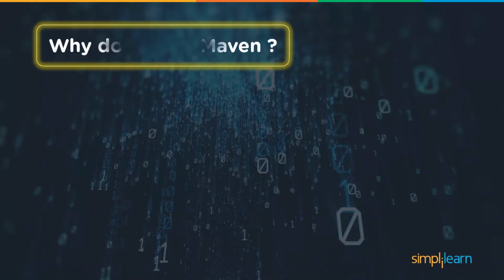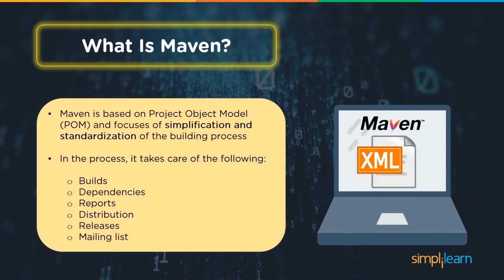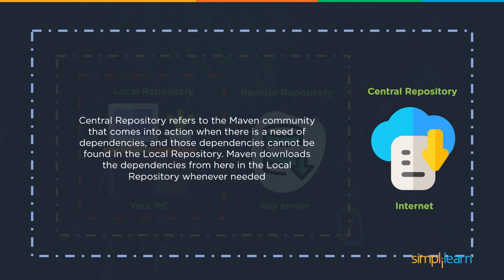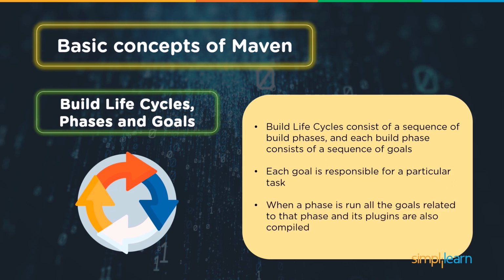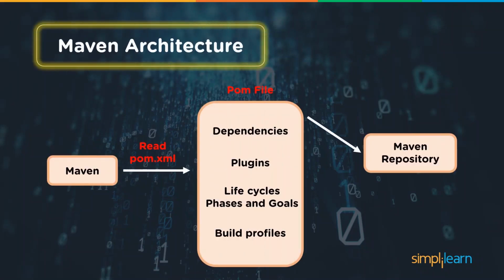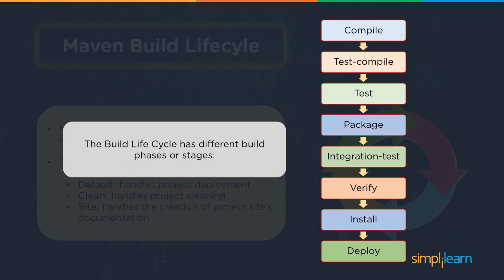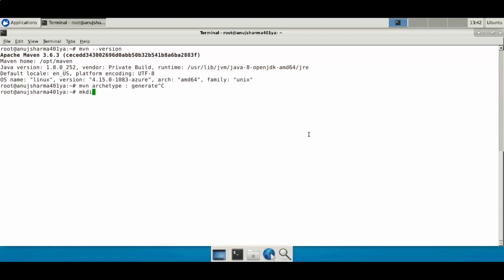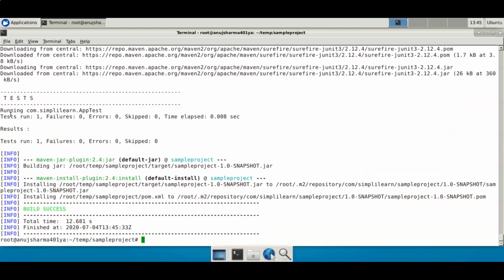Maven Tutorial For Beginners | Introduction To Maven | Maven Explained |Simplilearn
utm_campaign=b93NNK2J3GM&utm_medium=DescriptionFirstFold&utm_source=Youtube

This video on the Maven tutorial will help you understand everything essential to learn regarding Maven. The video will introduce to the basics of Maven, and why do we need to use Maven. The tutorial will help you understand some core concepts of Maven. Then we shall see the working of Maven Architecture and the Maven life cycle. Towards the end, we shall see a hands-on demo showing Maven's applicability.

The topics covered in the video are:
0:00 Why do we use Maven?
02:11 What is Maven?
03:44 Maven Repository
06:21 Basic Concepts of Maven
11:00 Maven Architecture
12:30 Maven Life Cycle
14:07 Advantages of Maven
15:58 Demo

Simplilearn's DevOps Certification Training Course will prepare you for a career in DevOps, the fast-growing field that bridges the gap between software developers and operations. You’ll become en expert in the principles of continuous development and deployment, automation of configuration management, inter-team collaboration and IT service agility, using modern DevOps tools such as Git, Docker, Jenkins, Puppet and Nagios. DevOps jobs are highly paid and in great demand, so start on your path today.

Why learn DevOps?
Simplilearn’s DevOps training course is designed to help you become a DevOps practitioner and apply the latest in DevOps methodology to automate your software development lifecycle right out of the class. You will master configuration management; continuous integration deployment, delivery and monitoring using DevOps tools such as Git, Docker, Jenkins, Puppet and Nagios in a practical, hands on and interactive approach. The Devops training course focuses heavily on the use of Docker containers, a technology that is revolutionizing the way apps are deployed in the cloud today and is a critical skillset to master in the cloud age.

✅Key features
8X higher interaction in live online classes conducted by industry experts
   - 40+ In-Demand Skills and 15+ Tools

✅Tools Covered
- APACHE ANT
- MAVEN
- Ansible
- CHEF
- Puppet
- SATLTSTACK
- Apache Camel
- Jenkins
- Nagios, etc.